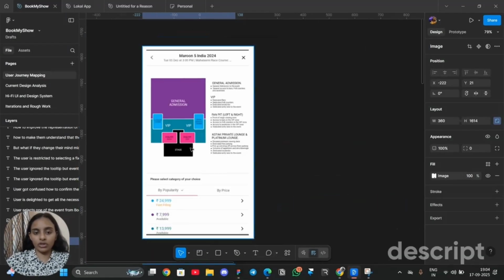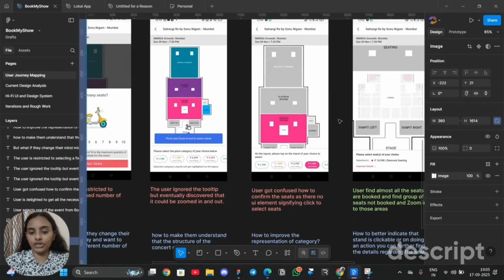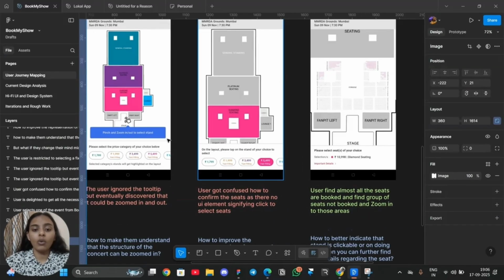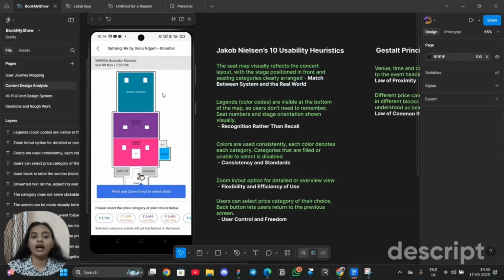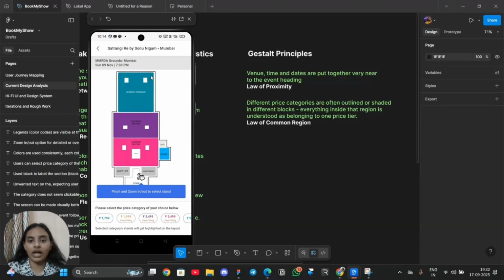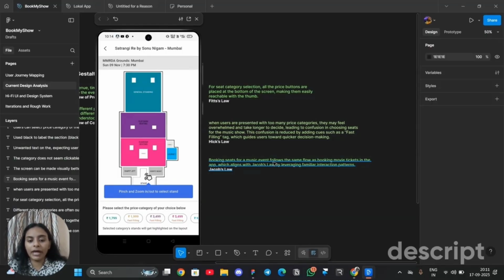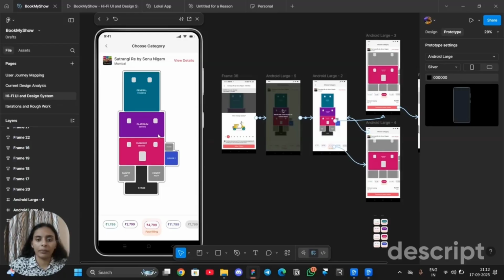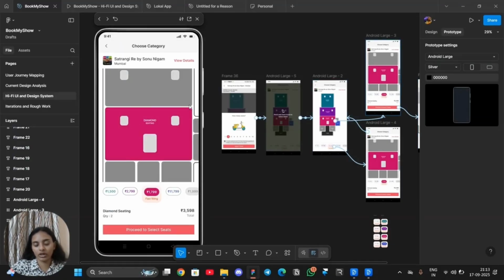Redesign | Design Assessment for Monova